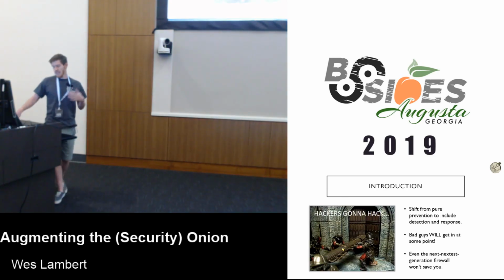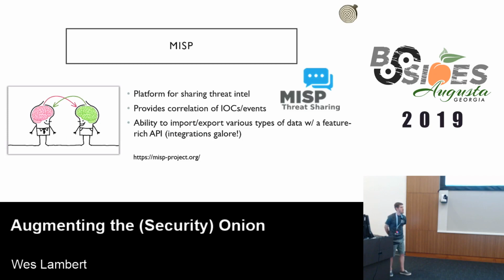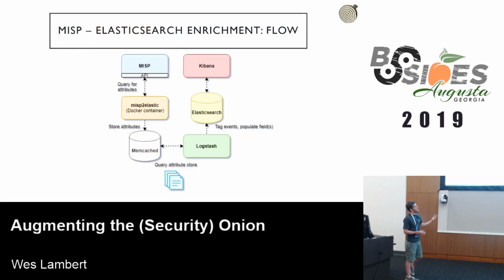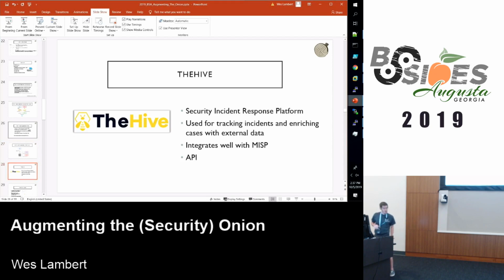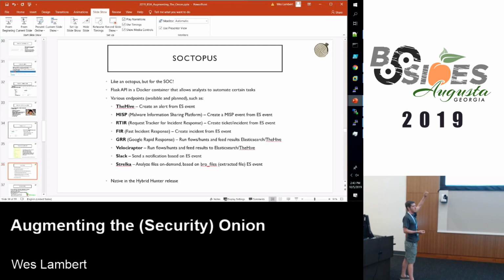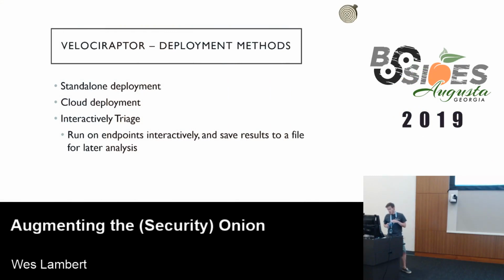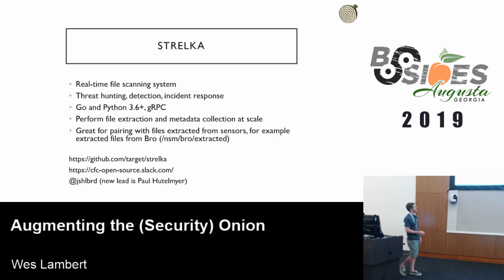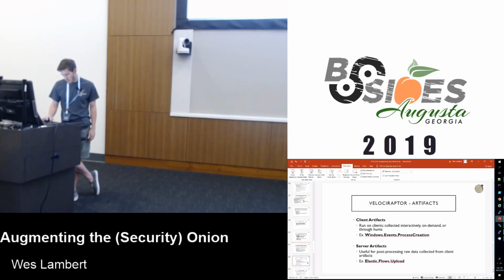Wes Lambert - Augmenting the (Security) Onion: Facilitating Enhanced Detection and Response